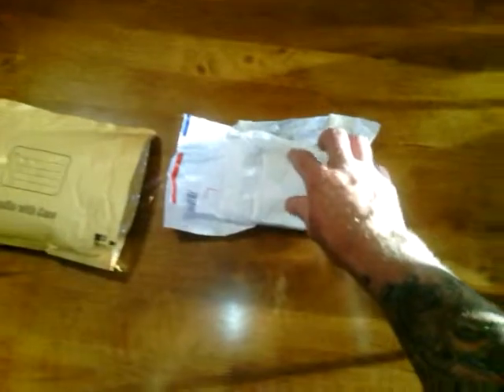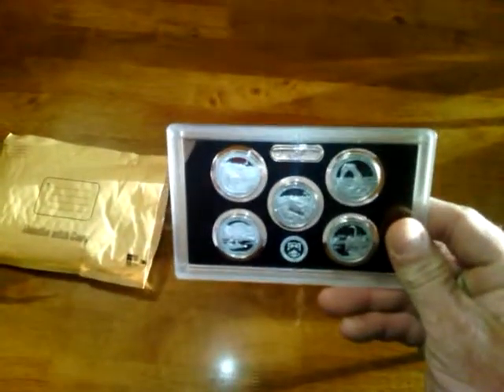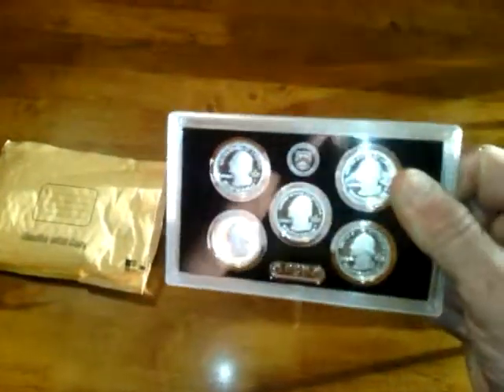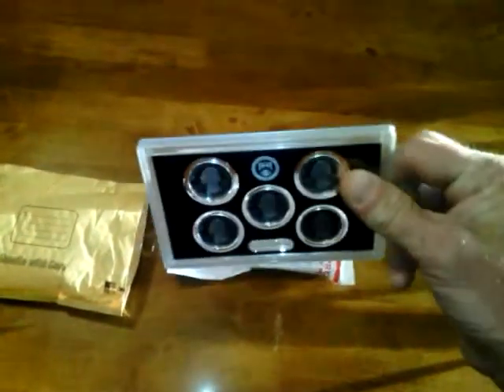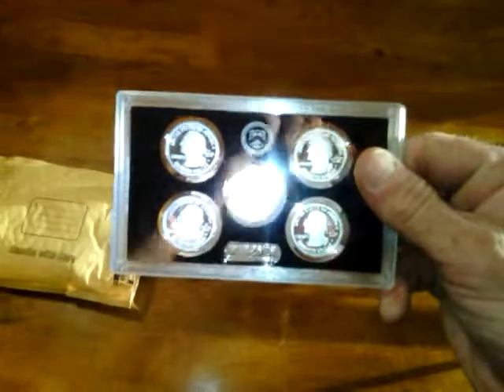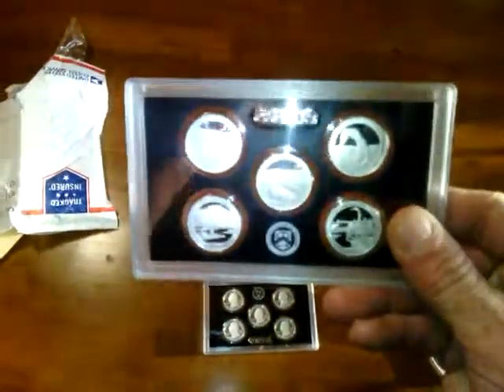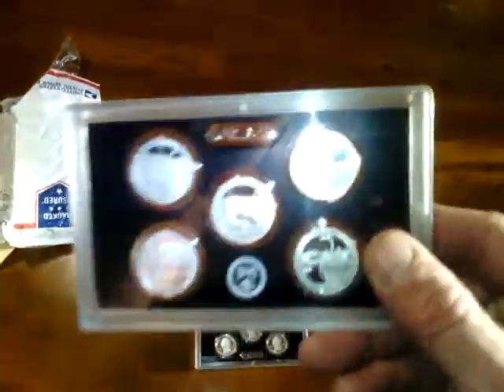Silver Unboxing! Sweet Proofs!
Unboxing 2014 silver proof quarters